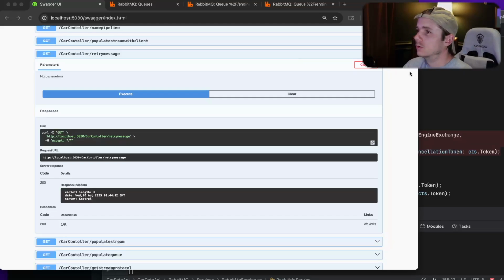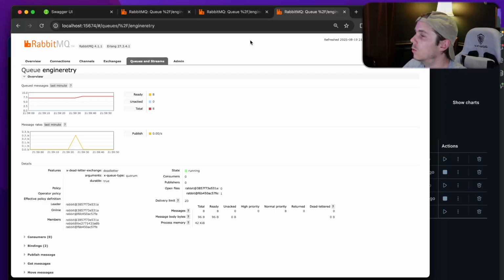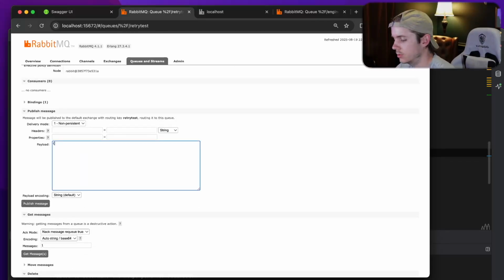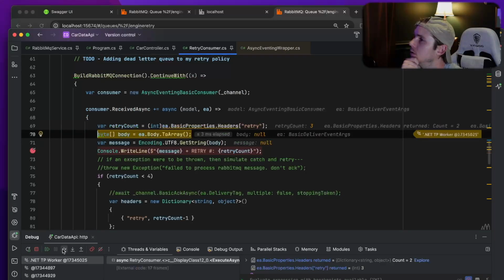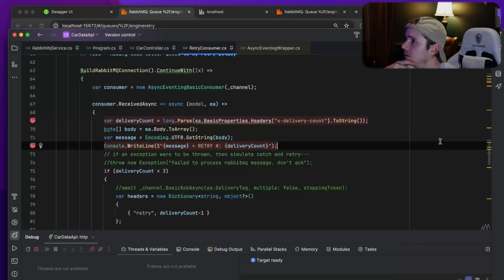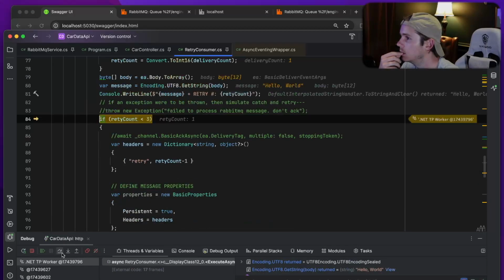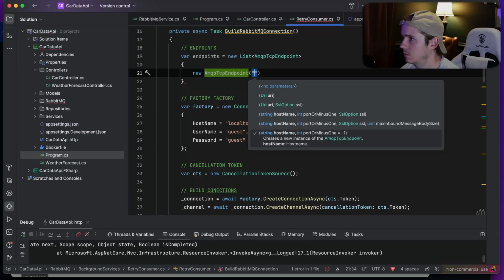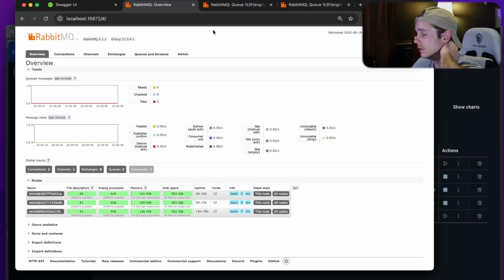Software Engineering Daily Standup - RabbitMQ Quorum Queues and Clusters in .NET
RabbitMQ Quorum Queues and Clusters in .NET. I created a 3 node RabbitMQ cluster and declare a Quorum queue and test with a publisher and consumer.